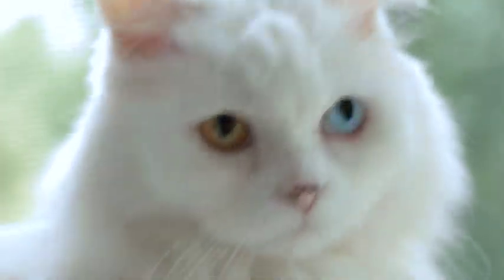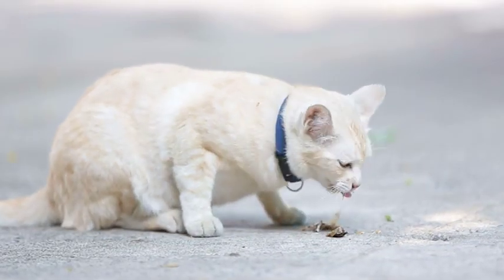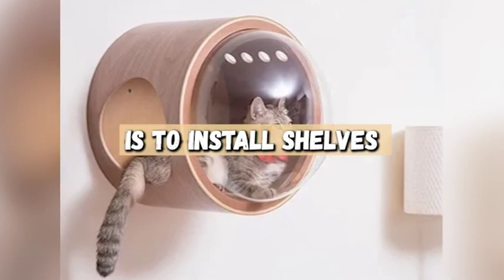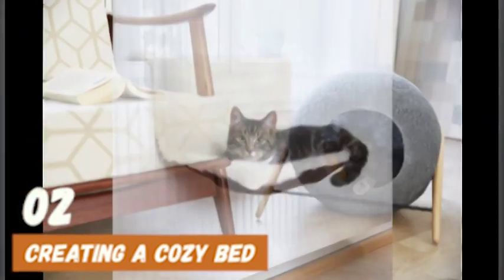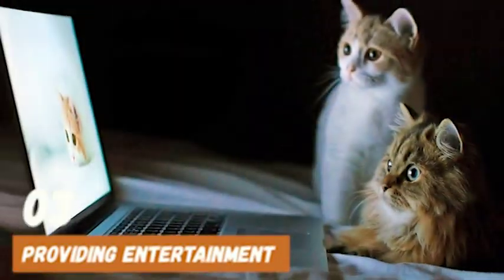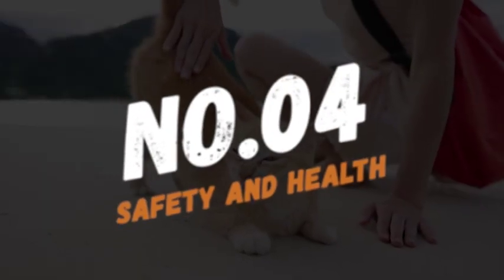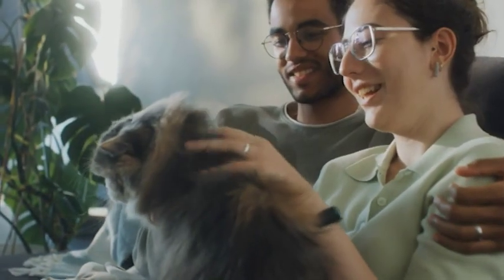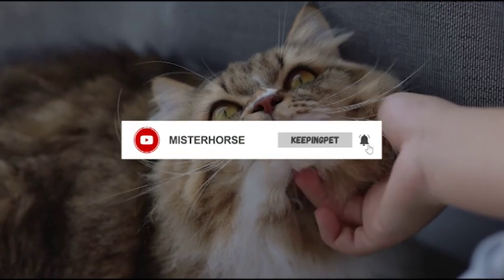How to Create the Perfect Cat Environment: DIY Projects and Ideas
Are you a cat parent looking for ways to make your furry friend's environment more comfortable and entertaining? Look no further! In this video, we'll show you how to create the perfect cat environment with some simple DIY projects and ideas.
We'll cover everything from designing the space to providing entertainment, creating a cozy bed, and ensuring your cat's safety and health. With ideas like creating a DIY cat tree, puzzle feeder, and window perch, you can make your home a feline paradise that your cat will love.
So, if you want to keep your cat happy, healthy, and entertained, be sure to watch this video and try out these simple DIY projects. And don't forget to leave a comment to share your tips and experiences with other cat parents in the community.